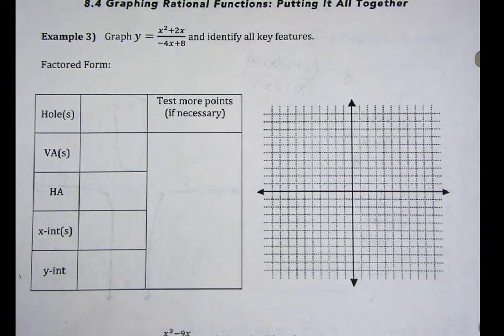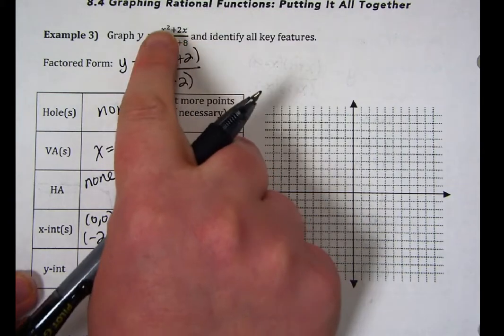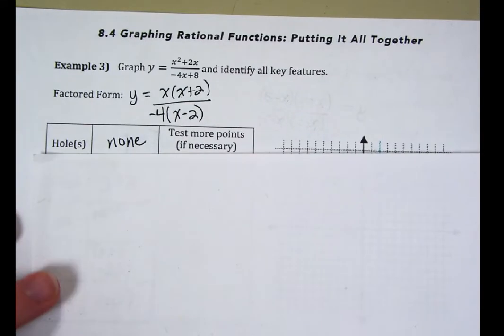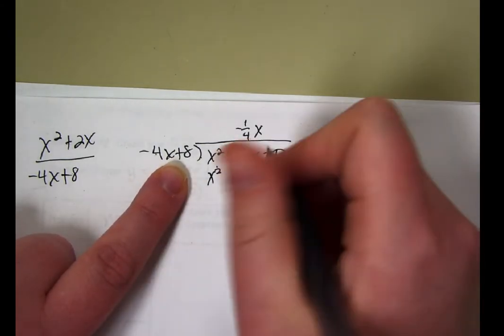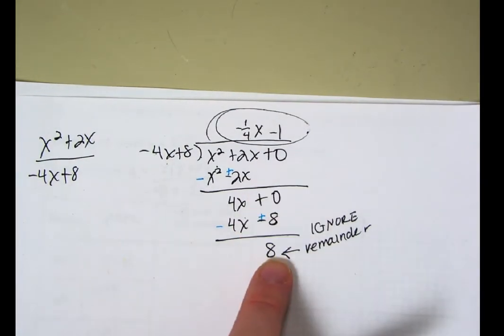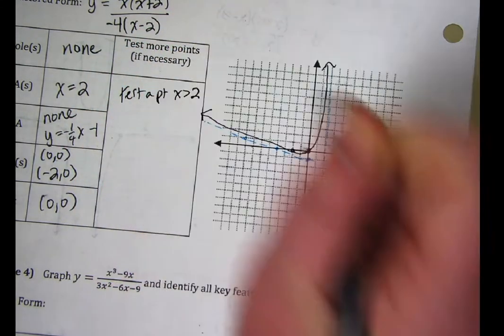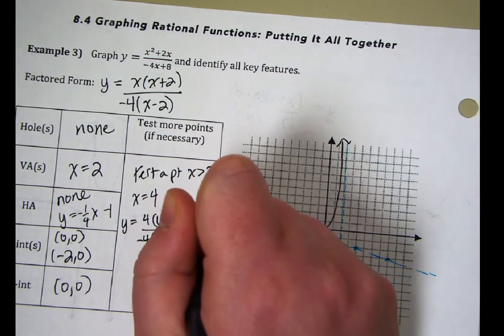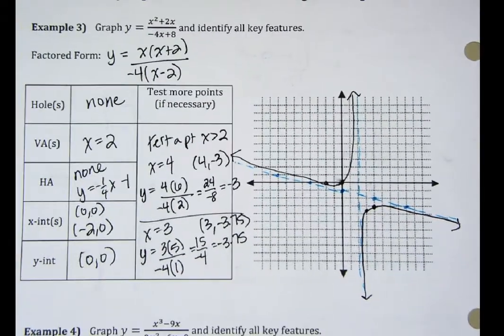8 4C Example 3